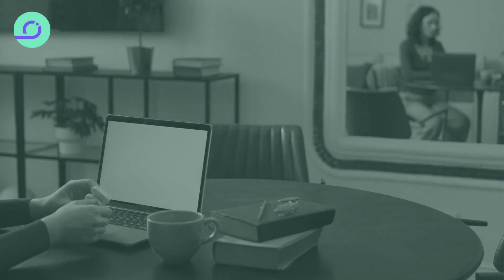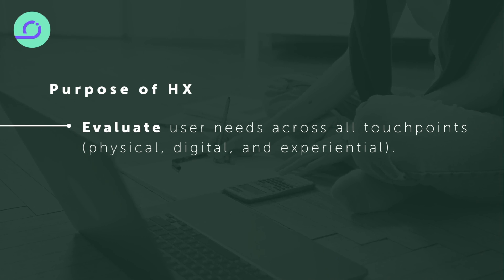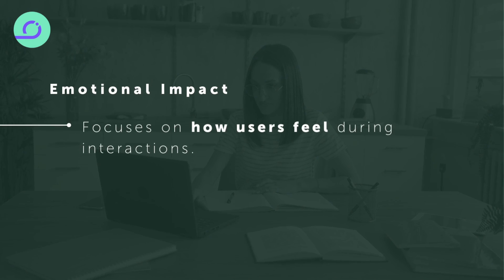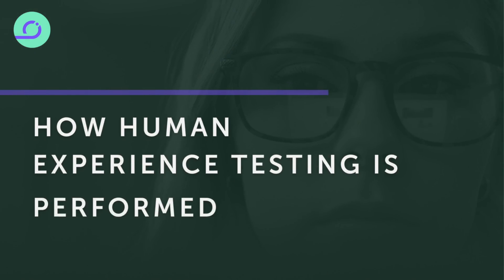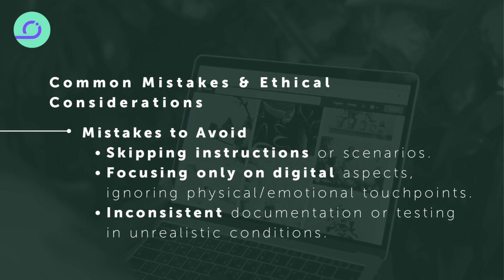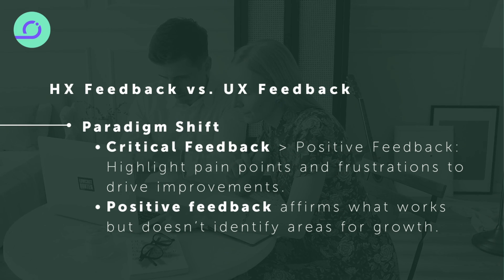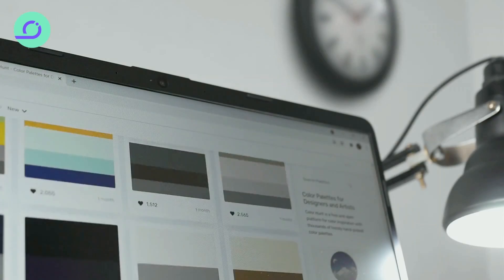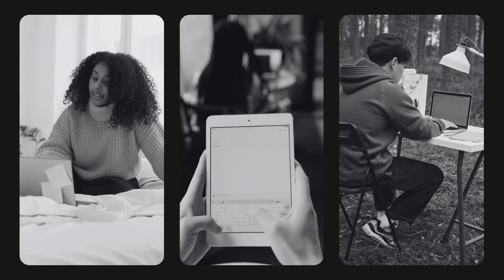Human Experience Testing: Beyond UX - A Complete Workshop Guide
🎯 Master Human Experience Testing with Test IO!

Join us for a comprehensive workshop on Human Experience Testing (HX) - the holistic approach that goes beyond traditional UX and usability testing. Discover how to evaluate user interactions across physical, digital, and emotional touchpoints to create truly meaningful user experiences.

What You'll Learn:
✨ What Human Experience Testing is and why it matters
🔍 How HX testing differs from UX and usability testing
🛠️ Practical techniques for performing HX testing
📝 How to write effective HX feedback that drives real improvements
💡 Key concepts: touchpoints, user journeys, and emotional impact

Key Topics Covered:
– Digital, physical, and experiential touchpoints
– Complete user journey mapping
– Emotional response evaluation
– Common testing mistakes to avoid
– Ethical considerations in HX testing
– Writing constructive, actionable feedback

Who Should Watch:
– Software testers and QA professionals
– UX designers and researchers
– Product managers and developers
– Anyone interested in improving user experiences

Ready to elevate your testing skills? Join the Test IO community and discover how you can contribute to creating exceptional user experiences worldwide!